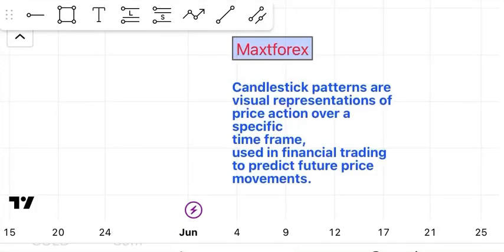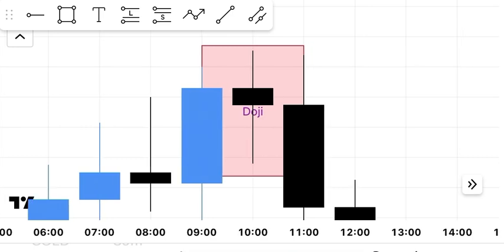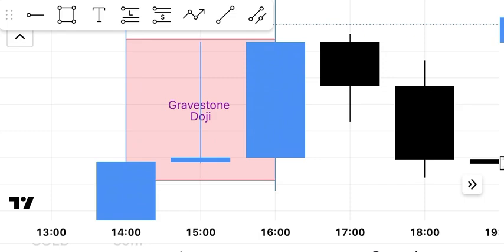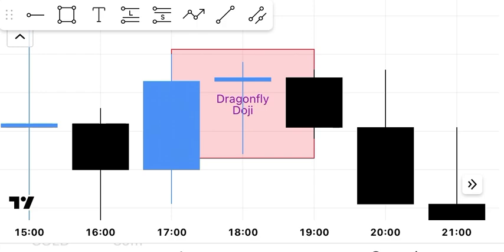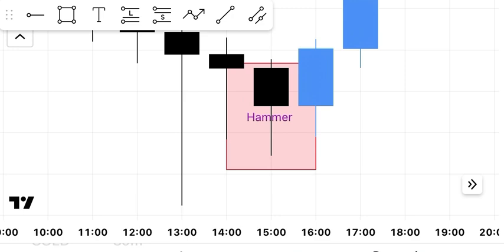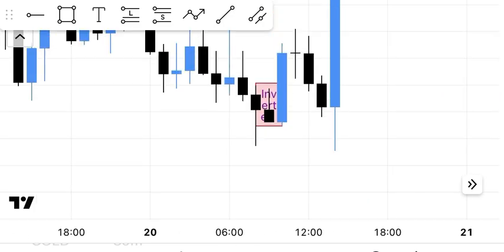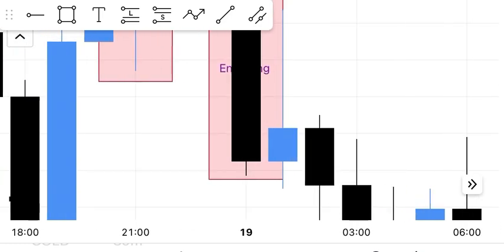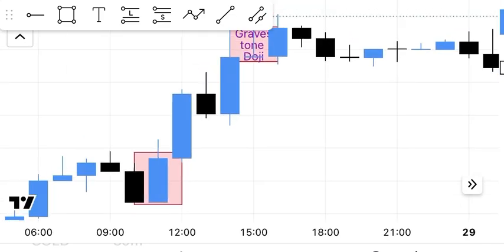CANDLESTICK PATTERN WELL EXPLAINED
Master candlestick patterns in 20 minutes

In this video I break down the 8 most powerful candlestick patterns every trader must know. No fluff, just clean charts + simple rules you can use today.

What you’ll learn:
 1.  Hammer vs Hanging Man - same candle, opposite meaning
 2.  Inverted Hammer vs Shooting Star - how location changes everything
 3.  Bullish & Bearish Engulfing - the "momentum flip" setup
 4.  Doji + Morning/Evening Star - spotting reversals early
 5.  3 Golden Rules: Location  Pattern, Wait for Confirmation, Volume matters

Perfect for beginners in crypto, forex, stocks & options trading. Save this and practice on charts!